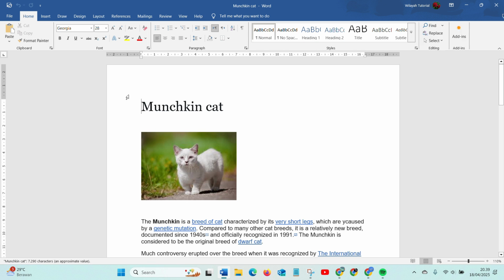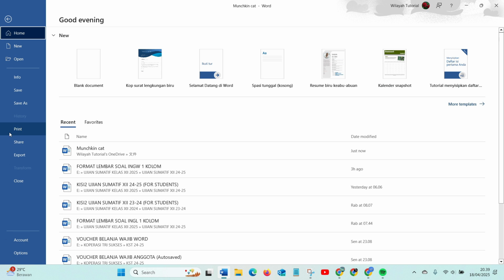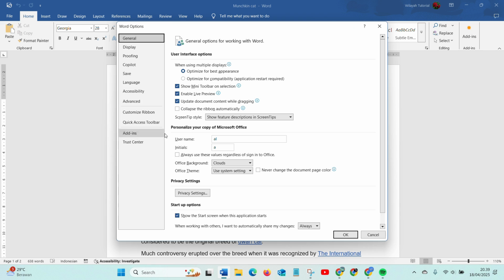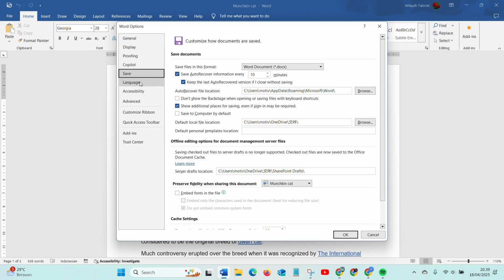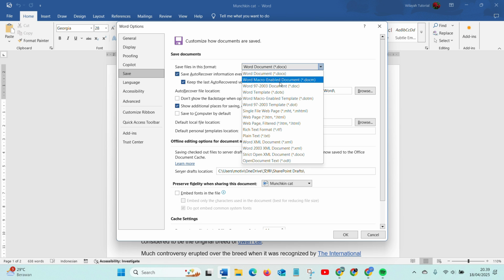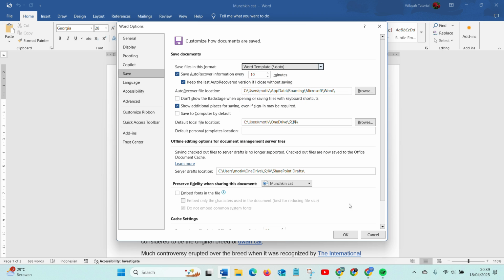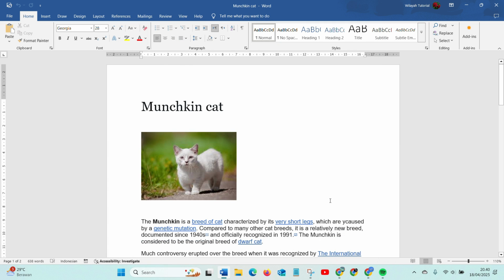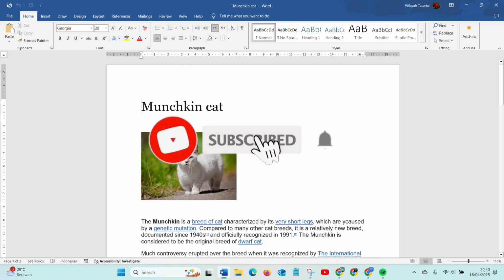How to Change Default File Format When Saving in WORD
If you often share Microsoft Office files with people using an older version of Word, Excel, or Powerpoint, you might want to change the default file format for saving, so you don't have to constantly change it at save time. Here's how to customize how these files are saved.